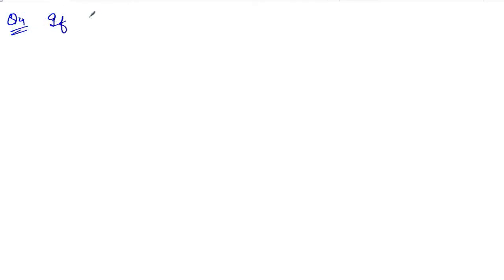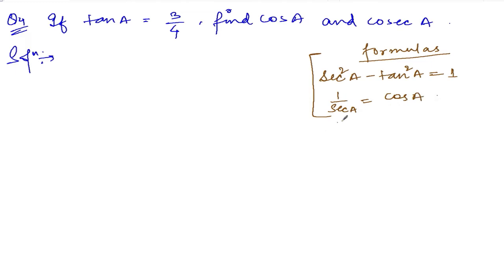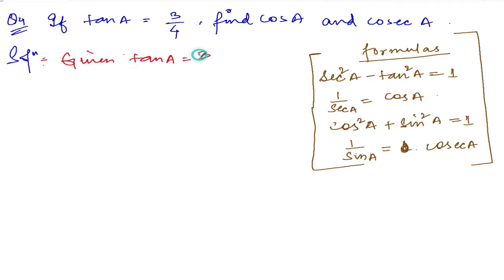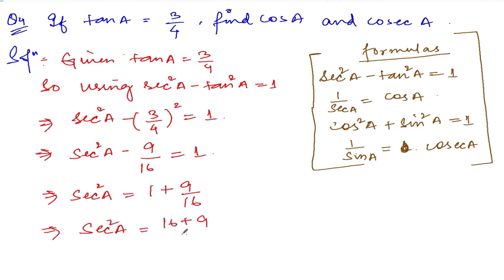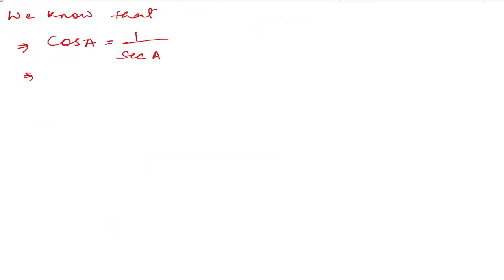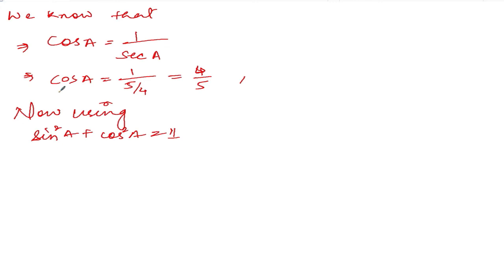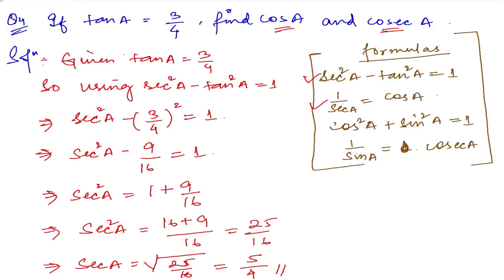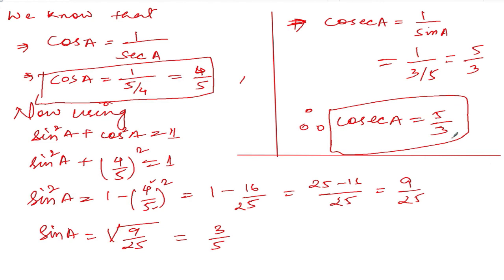TRIGONOMETRY || CLASS X MATH EX.10.2 Q. 4 || MANIPUR BOARD || GPS MANIPUR